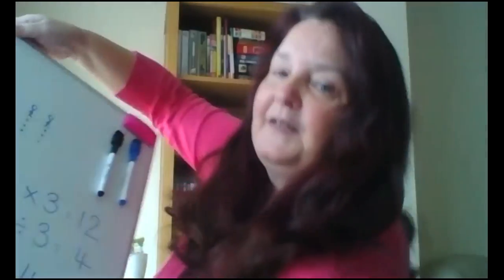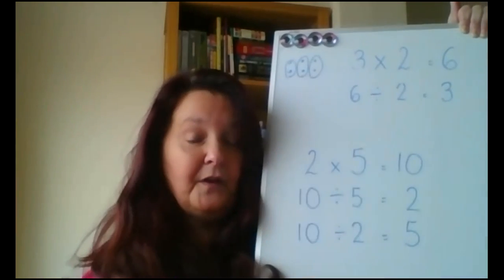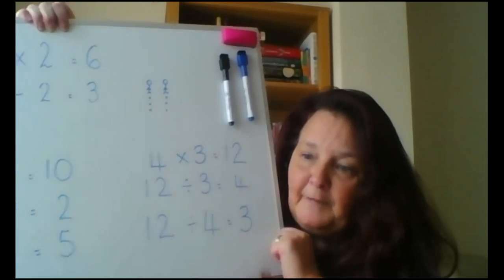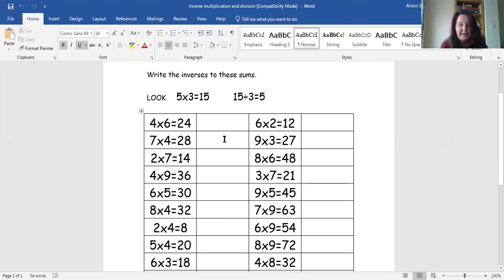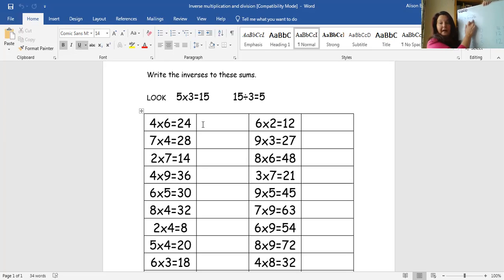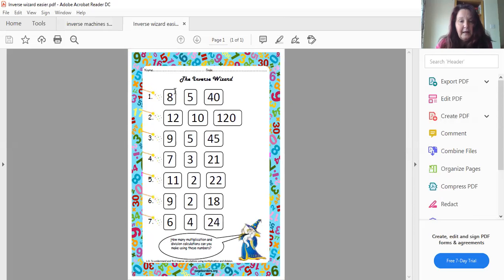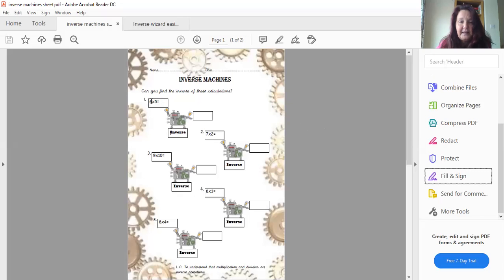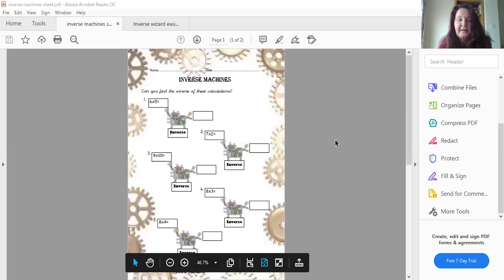Maths - Tuesday 9.2.21 Inverse (multiplication and division)